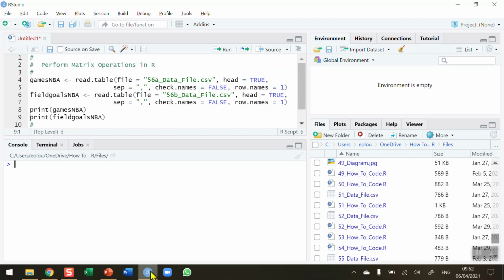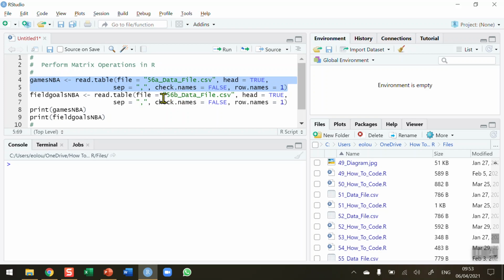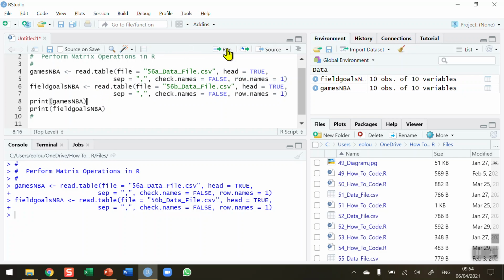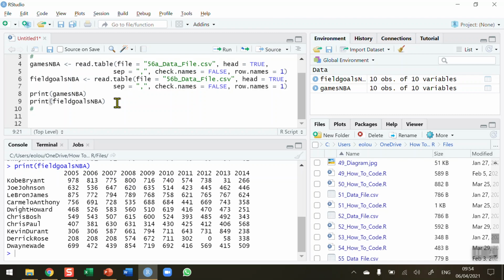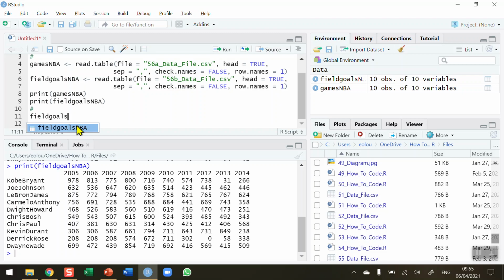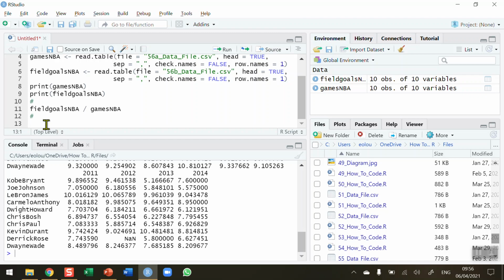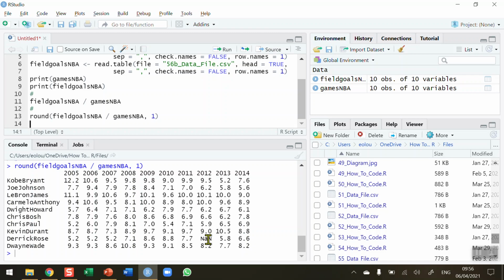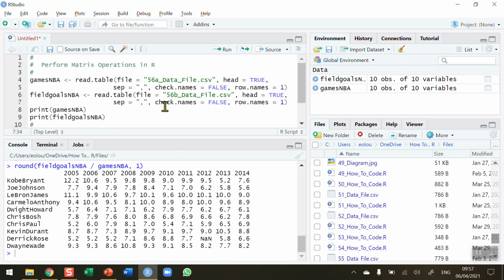How To... Perform Matrix Operations in R #56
Learn how to perform matrix operations, eg addition, in R with  @EugeneOLoughlin.

The R script (56_How_To_Code.R) and data files (56a_Data_File.csv and 56b_Data_File.csv) for this video are available to download from Github at: